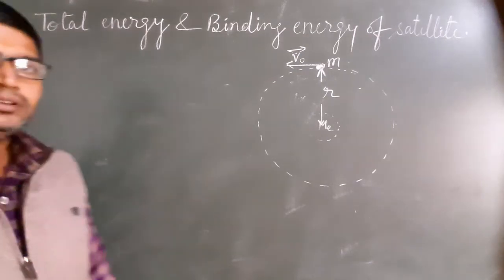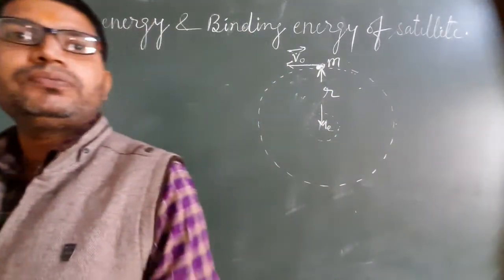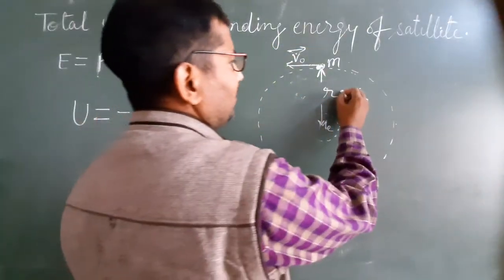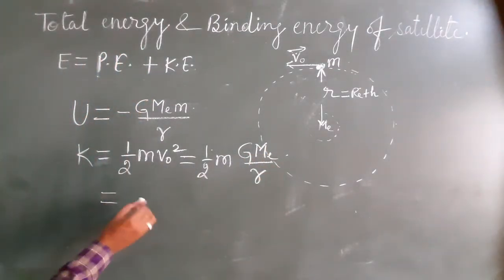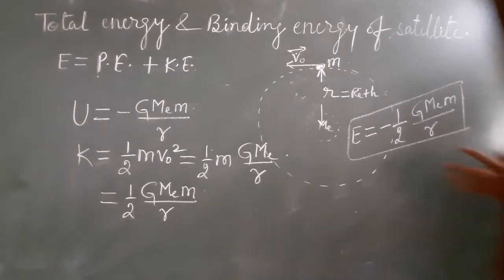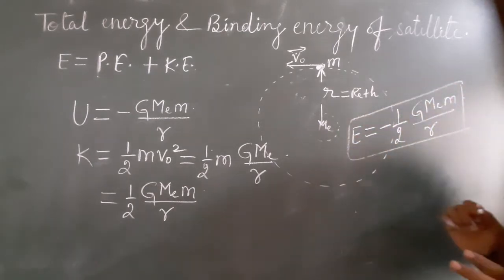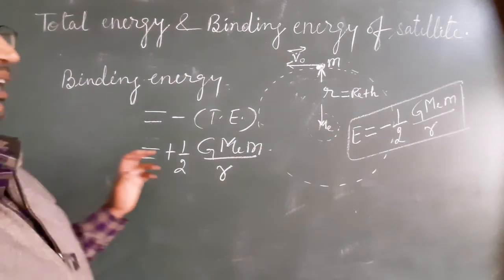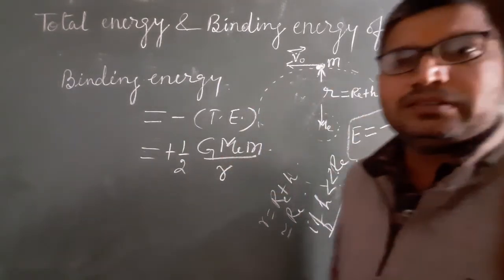TOTAL ENERGY AND BINDING ENERGY OF SATELLITE GRAVITATION CLASS 11 PHYSICS